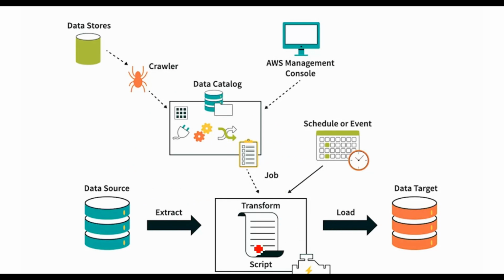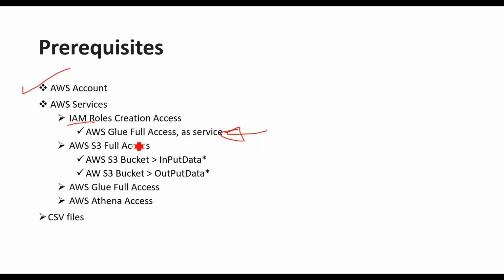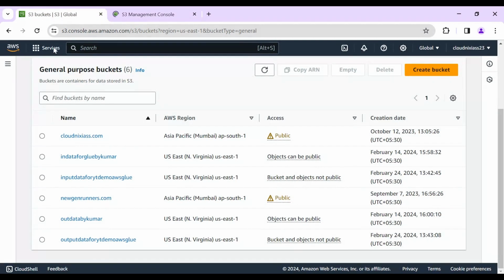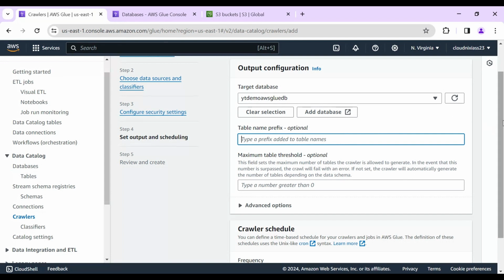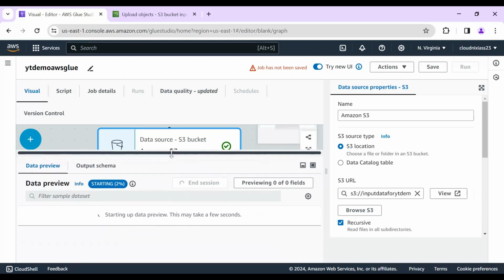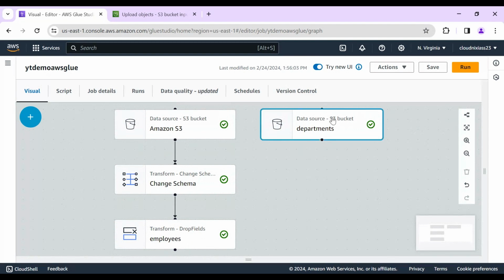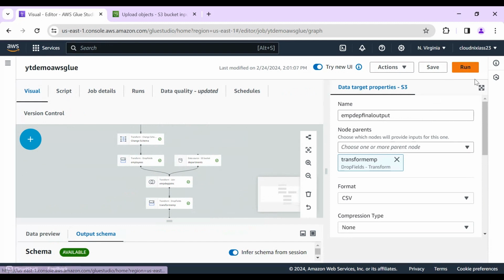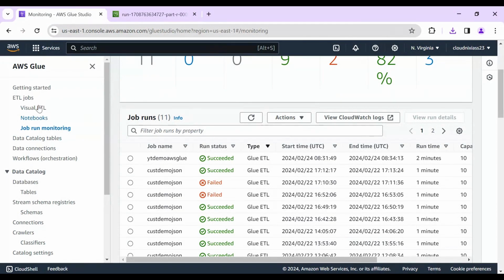Easy to Configure Extract, Transform, and Load (ETL) with AWS Glue in 30 Minutes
Easy to Configure Extract, Transform, and Load (ETL) with AWS Glue in 30 Minutes: In this videos we are going to discuss, AWS Simple Storage Services (S3), AWS Identity & Access Management (IAM), AWS Role, AWS Glue, AWS Glue Data Catalog, Crawlers, ETL jobs, Job run monitoring, CSV files for Employees, and Departments.

CSV Files:
employees.csv
eid;ename;did;age
500;AK   ;100;25
501;VK   ;102;30
502;DK   ;103;40
503;RK   ;104;50
504;PK   ;105;33
505;UK   ;1001;29

departments.csv
depid;depname;createdby;createdon;modifyby;modifyon
100;HR;20240215;20240215;20240215;20240215
101;IT;20240215;20240215;20240215;20240215
102;Security;20240215;20240215;20240215;20240215
103;Payrol;20240215;20240215;20240215;20240215
104;Infra;20240215;20240215;20240215;20240215
105;CIO;20240215;20240215;20240215;20240215

AWS Glue
Serverless data integration
Move datasets of nearly any size and prepare them for analytics and machine learning. AWS Glue has data integration tools for every skillset and manages all the infrastructure.

AWS Glue Data Catalog
Track your data assets and make them accessible from your analytics tools of choice.

Crawlers for data discovery
Automatically detect the schema and structure of your data and add it to the AWS Glue Data Catalog.

Job management
Edit, clone, and monitor your ETL jobs.

Visual job authoring
Author ETL and data integration jobs in a no-code interface and/or with SQL-based transformations.

Code-based job authoring
Write your own code for Apache Spark and Python Shell ETL and data integration jobs.

Job run and resource monitoring
Track job run completion and success, monitor resource usage, and debug issues.

Connectors
Read and write to dozens of supported data stores and build custom connectors.

AWS Glue DataBrew
Visualize, clean, and normalize data without writing any code.

Pricing (US)
Jobs $0.44 per DPU-Hour
Crawlers $0.44 per DPU-Hour
Development Endpoints $0.44 per DPU-Hour
Catalog storage 1M objects free, then $1.00/month per 100,000
Catalog requests 1M requests free, then $1.00/month per 1M

Amazon S3 or Amazon Simple Storage Service is a service offered by Amazon Web Services that provides object storage through a web service interface. Amazon S3 uses the same scalable storage infrastructure that Amazon.com uses to run its e-commerce network.

Securely manage identities and access to AWS services and resources

Step by step examples will help you to understand AWS Glue in just 30 minutes. And having following chapters:

00:00:00 About AWS Glue
00:01:25 AWS Glue Architecture
00:02:46 When should we use glue?
00:03:24 When should we use glue? Event-driven ELT pipelines
00:04:21 AWS Glue
00:04:27 Data Analysis and data preparation
00:05:57 Prerequisites
00:06:25 csv files
00:06:57 AWS Management Console
00:07:11 AWS IAM Role creation
00:08:26 AWS S3 Bucket for in-put and out-put
00:10:44 AWS Glue
00:13:25 AWS Data Catalog

aws
aws glue
aws crawlers
aws glue crawlers
aws glue dataset
aws glue jobs
aws etl
aws ETL
aws extract, transform and load
aws iam
aws s3
identity and access management
Easy to Learn AWS Glue in 30 Minutes,
aws glue demo,
easy to learn aws glue,
data engineering,
aws glue tutorials,
aws glue employees examples,
csv,
aws s3,
ETL,
Easy to Configure Extract and Load (ETL) with AWS Glue in 30 Minutes,
aws glue crawler,
aws glue dataset,
aws glue data engineer,
what is aws glue job
what is aws glue ETL
how to use aws glue job
how to create aws glue dataset
how to create aws glue crawler